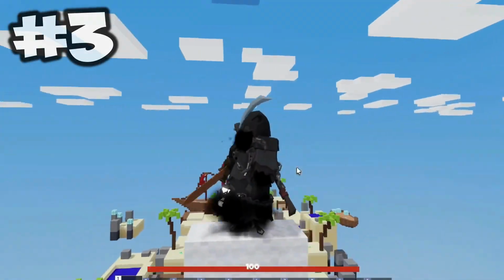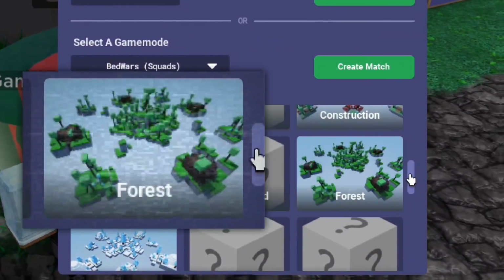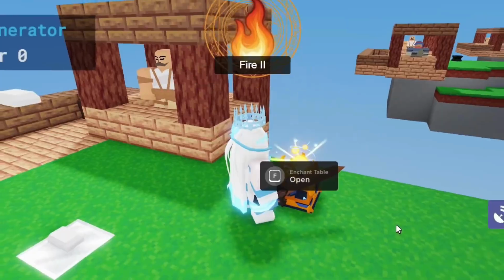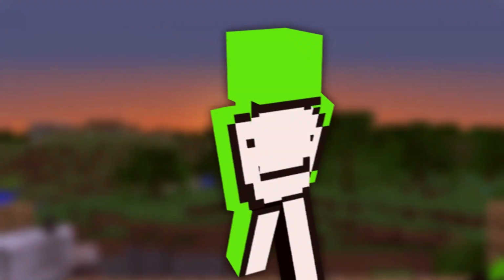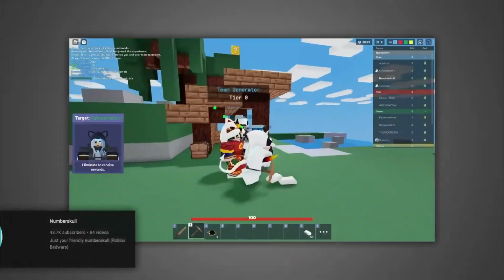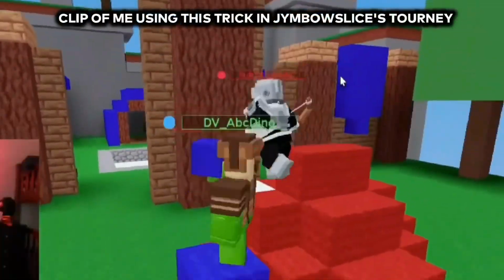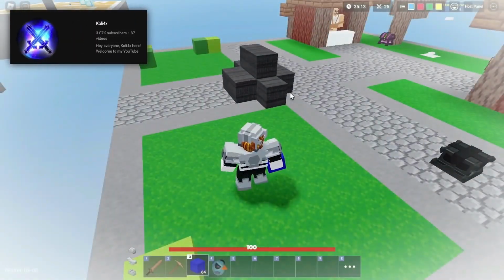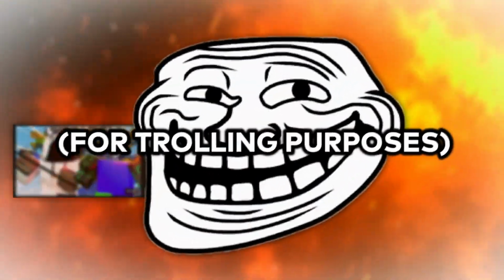CubeINC Face Reveal.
im chopped gng 💔